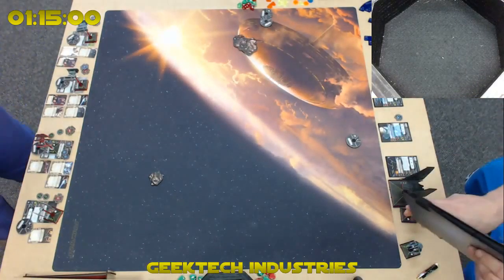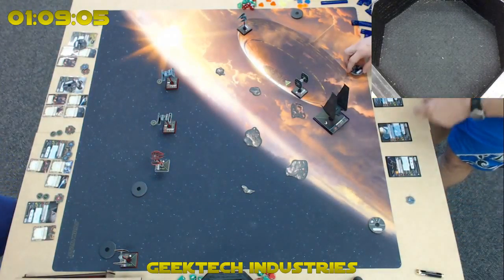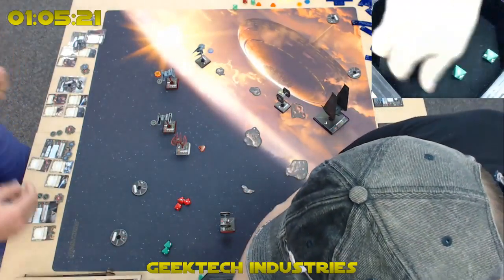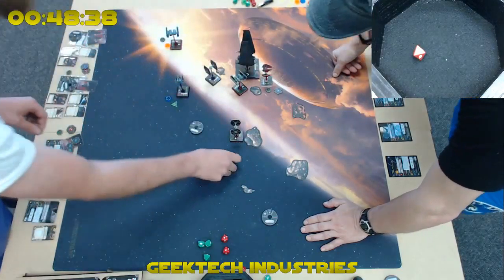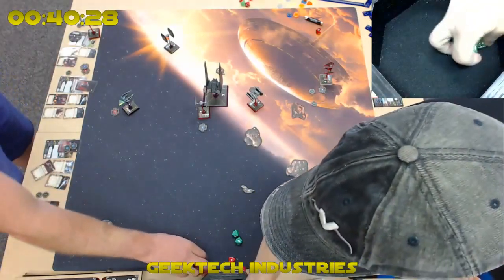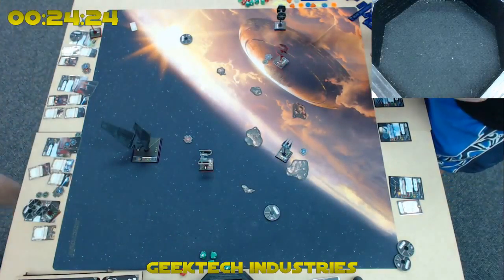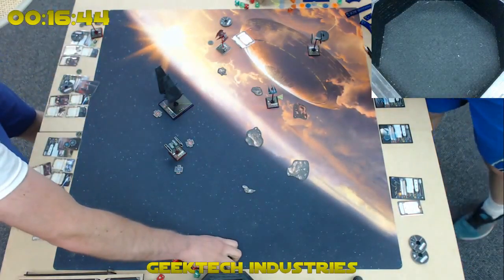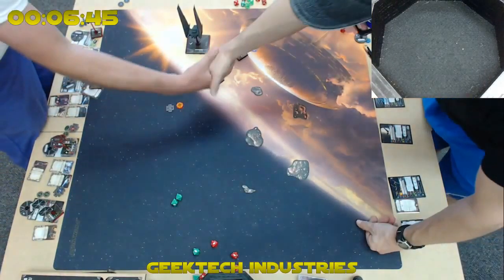Gauntlet Games First Tourney - Game Two - X-Wing Miniatures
Mikey follows up on his win in Game One, moving on to fight Ray, our very own "Rookie Ace".  Whose list will reign supreme?